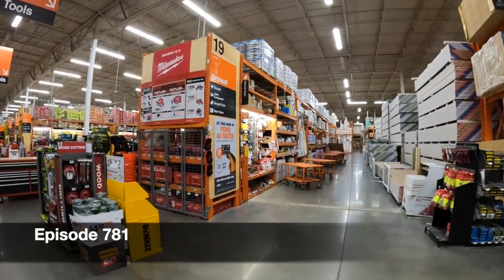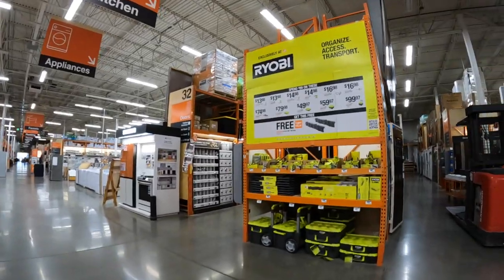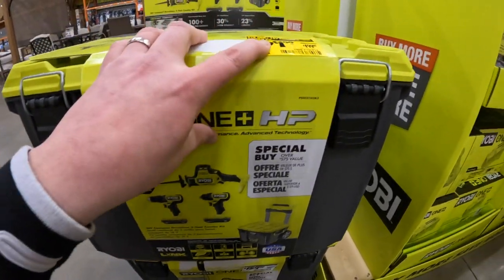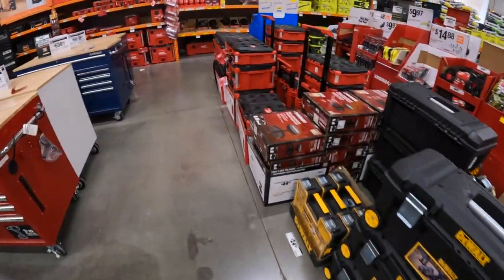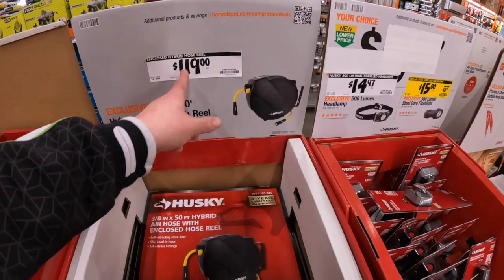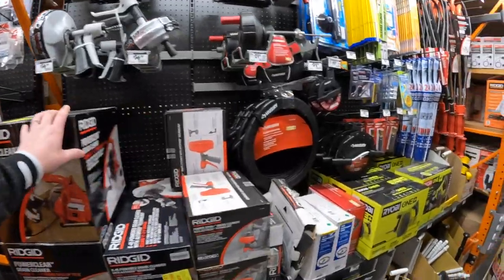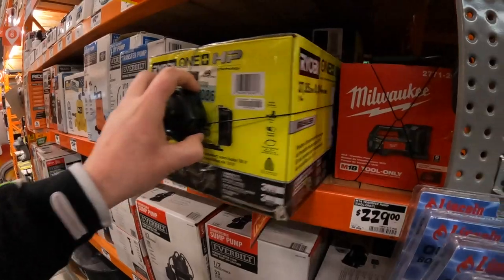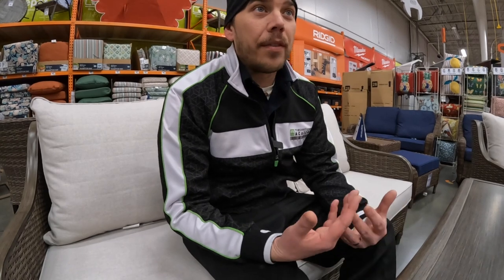Ryobi Fans can't miss this deal!!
This Ryobi deal is a good one.
1 - Large LINK bottom Rolling unit
3 - HP Tools Power Tools
2 - 2ah HP battereis
1 - Charger
for $159
Gotta take that deal while you can. Totally worth it.

I recently obtained new equipment to film these tool store walkthroughs with. This video has a wider angle that I am trying out. Those Lowes walkthrough was filmed in Linear.